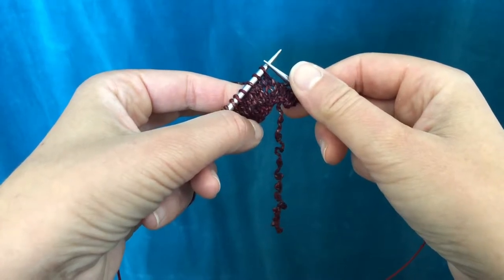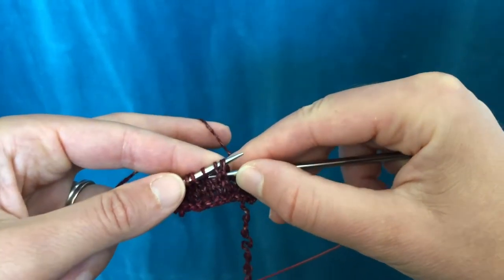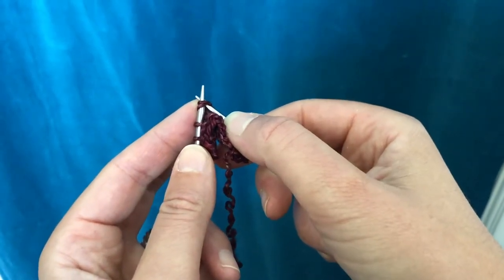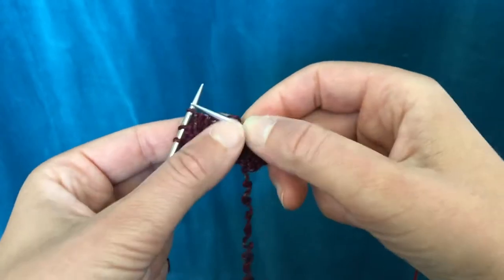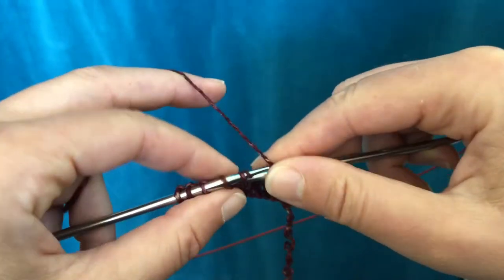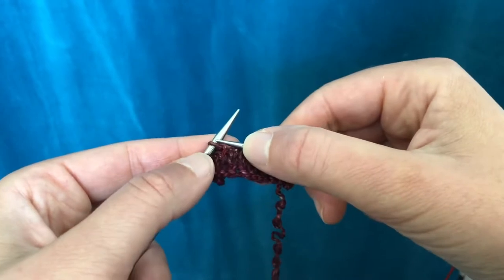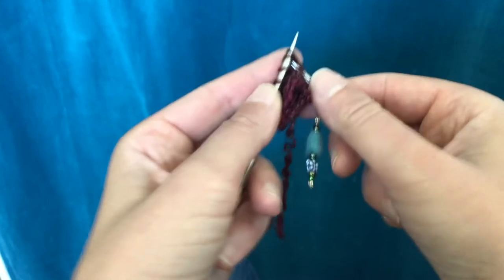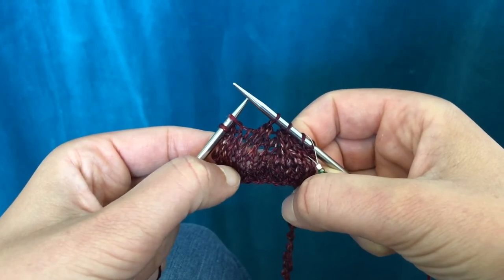CDD - center double decrease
This video demonstrates a center double decrease, a trick to make it faster and another trick for when you are designating the center stitch with a stitch marker.